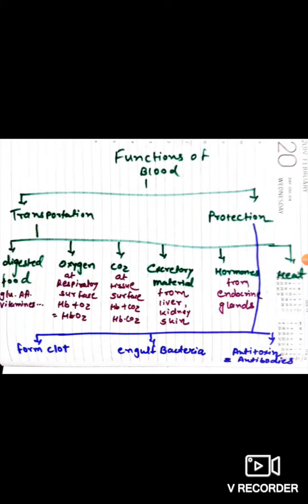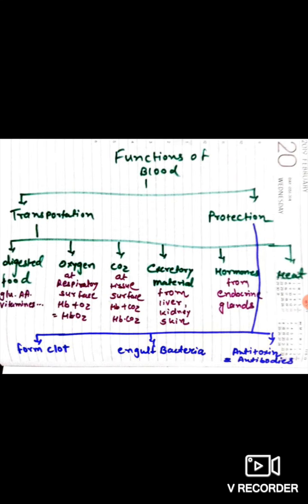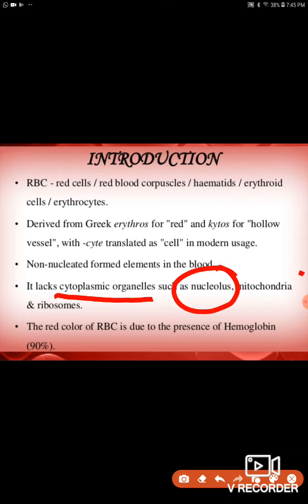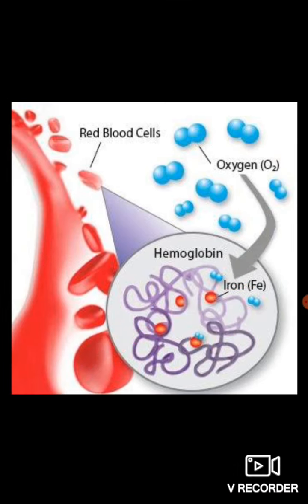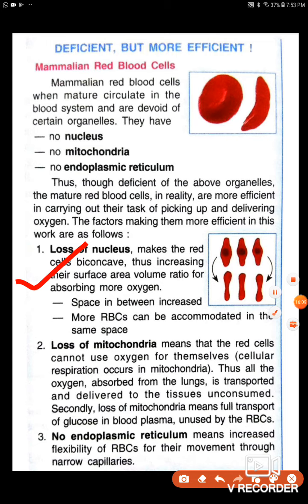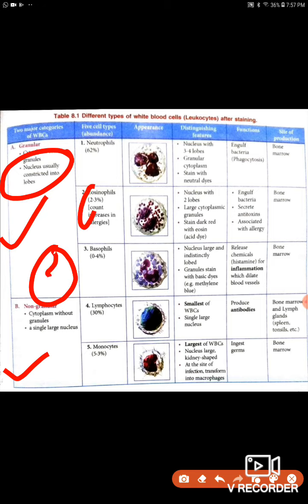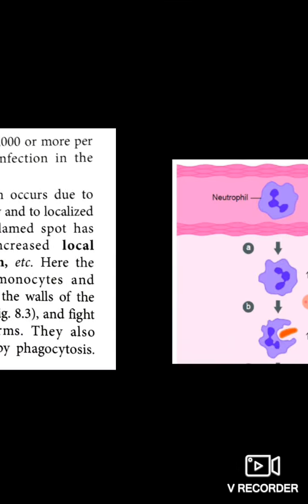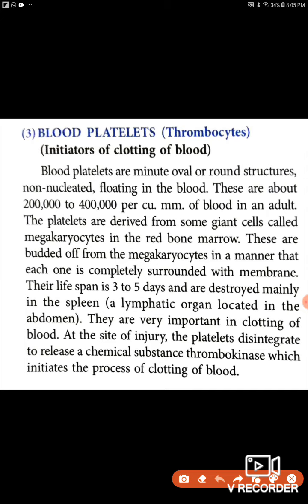Std X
Blood ( function and composition)